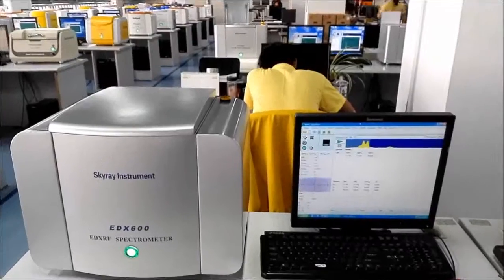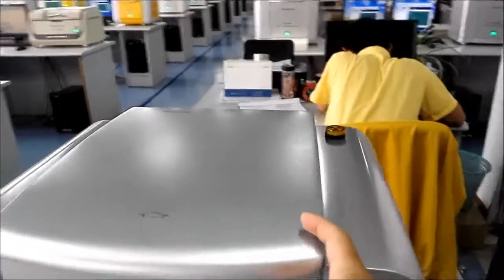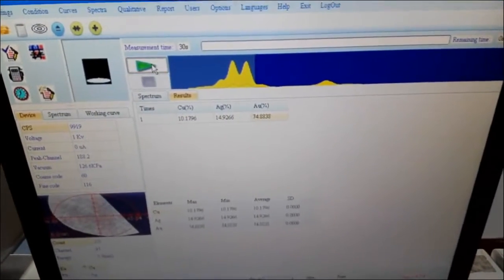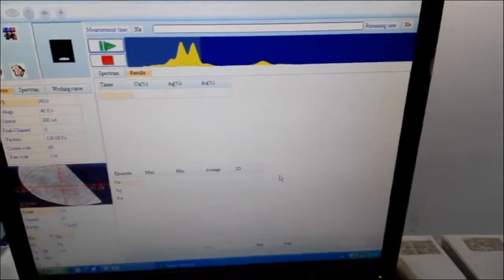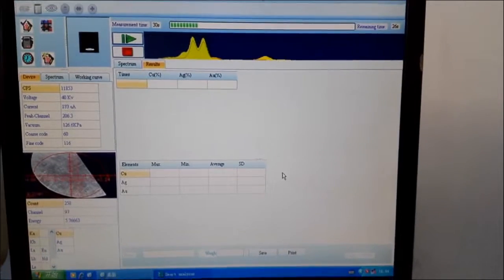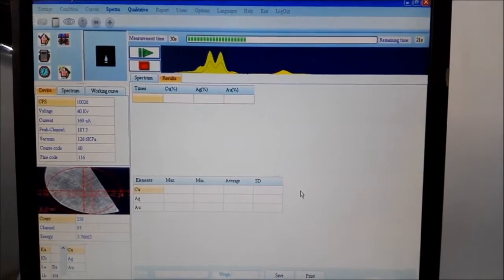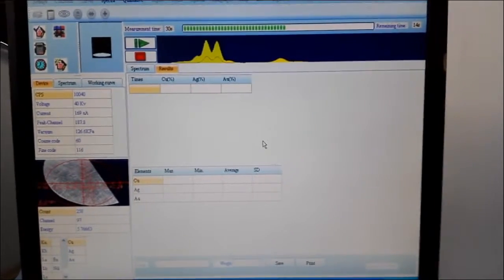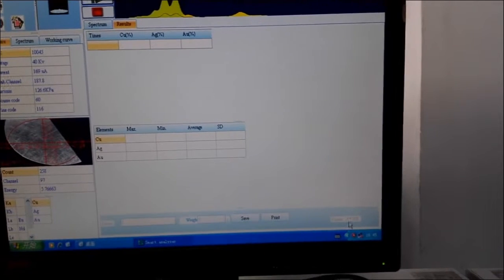operation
How to use EDX600 to test your gold